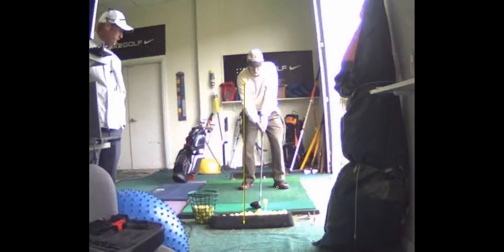V1 Pro analysis